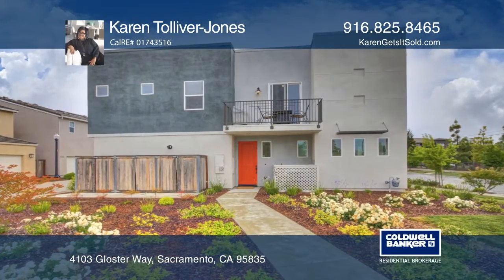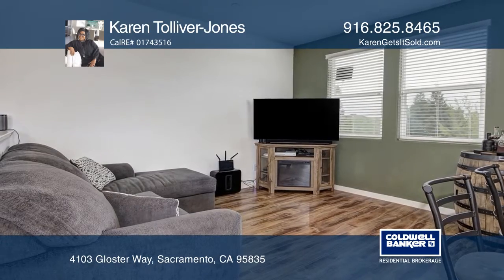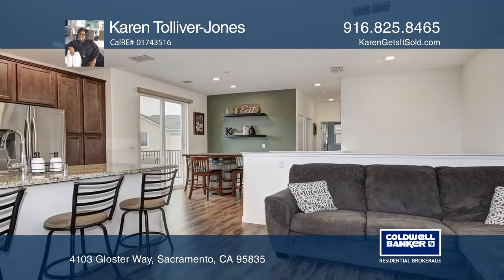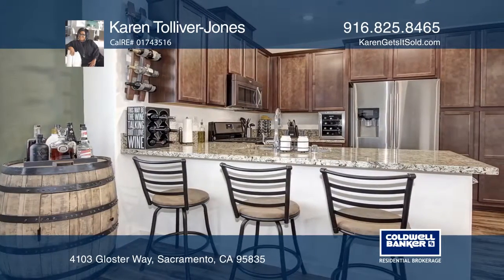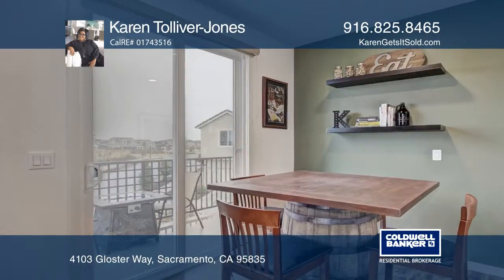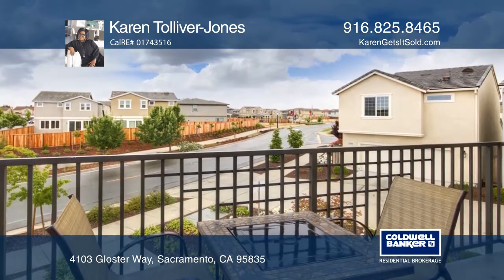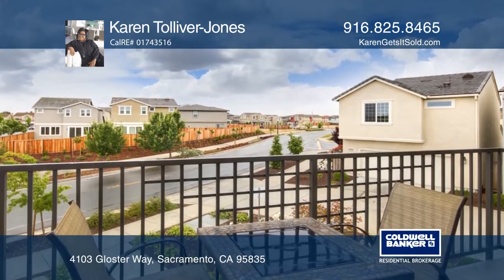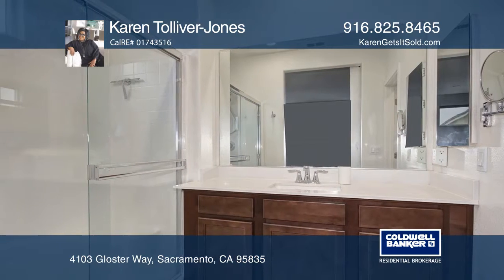4103 Gloster Way Sacramento, CA | ColdwellBankerHomes.com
4103 Gloster Way, Sacramento, CA

Built in 2017, this beautiful Natomas townhouse has an upgraded open floor plan with lots of windows that provide natural light throughout and is great for entertaining. It is uniquely situated on a large corner lot with a long entrance to the front door. Features include two bedrooms, a large game